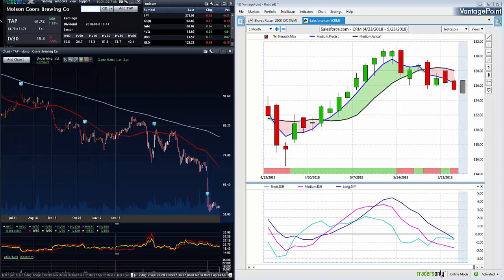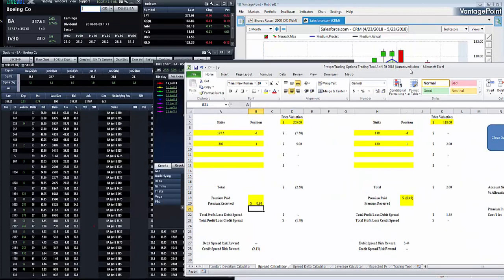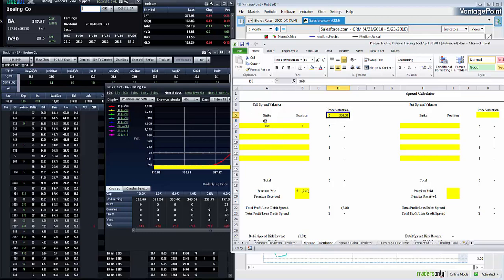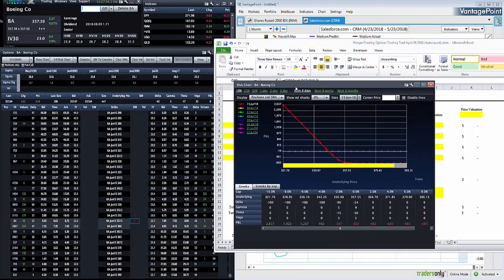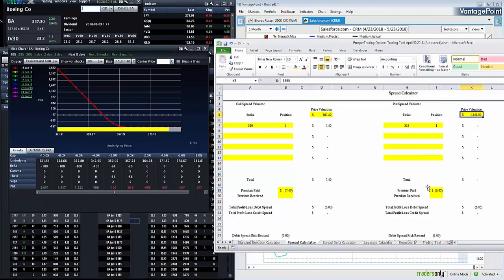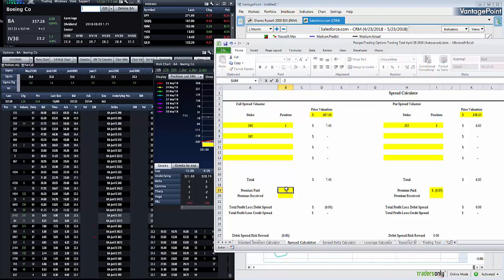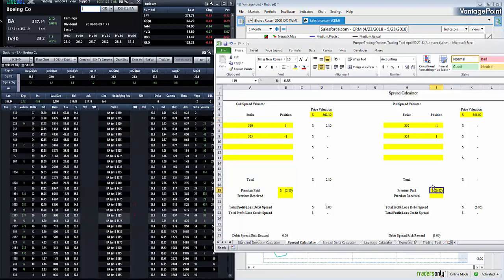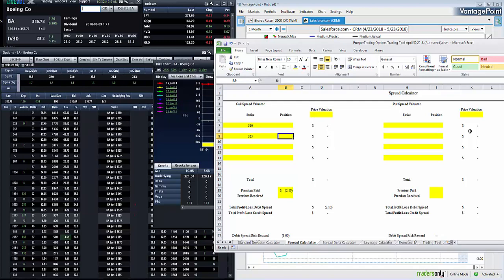Mike Shorr - Calculating Break-even On Debit Calls and Debit Call Spreads